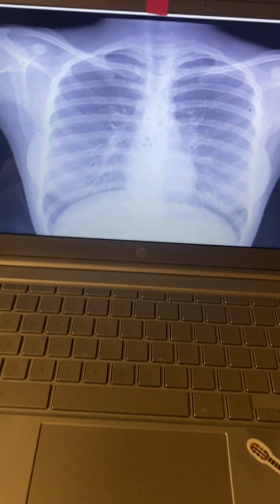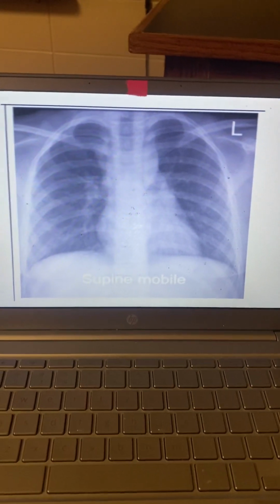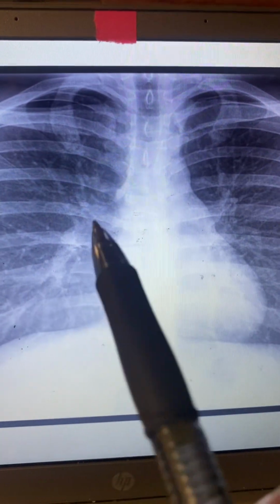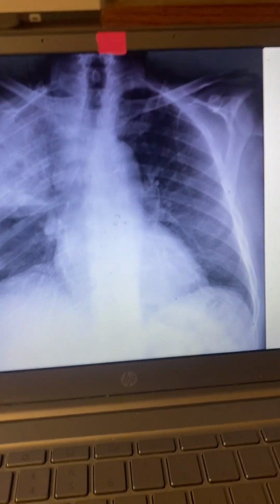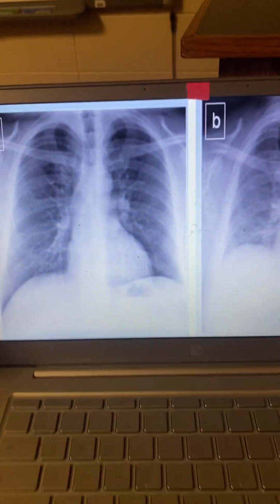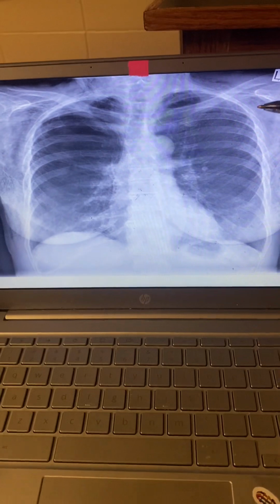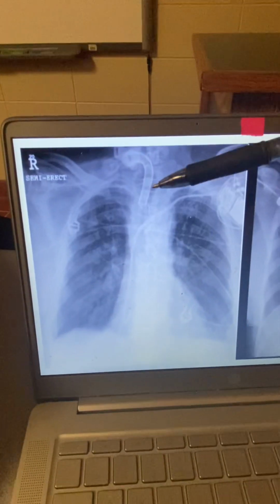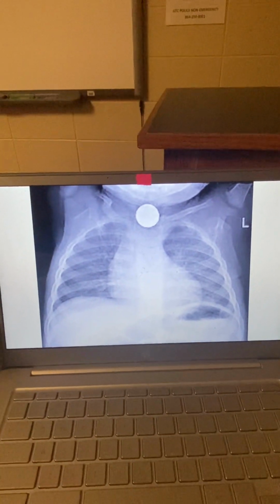CXR spring 2023 res 251